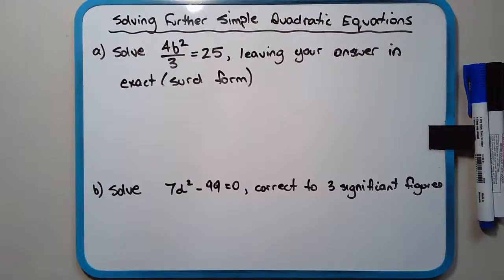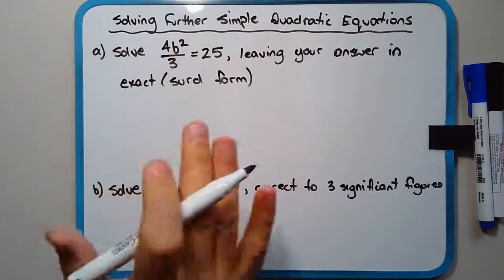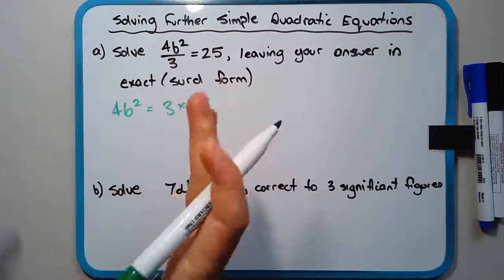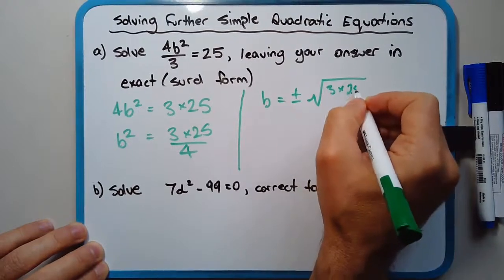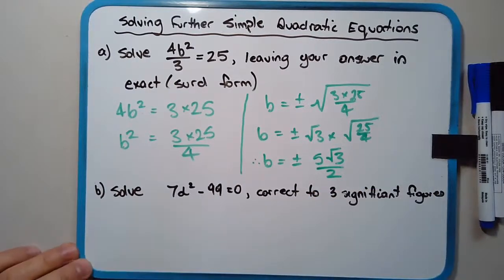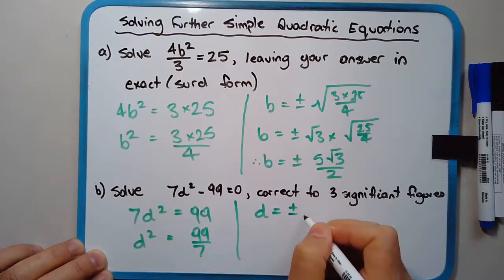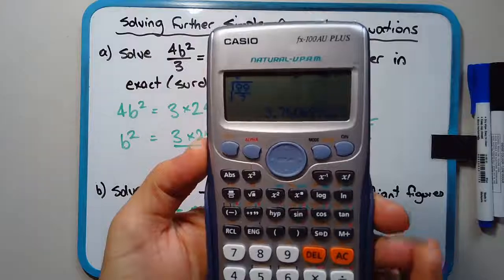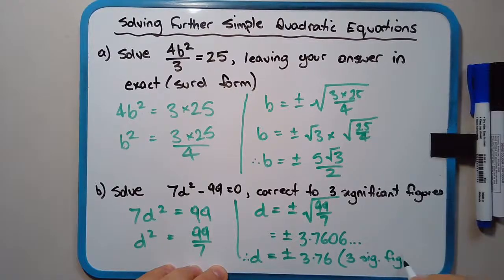How to solve simple quadratic equations with rounded and exact surd form answers (further examples)